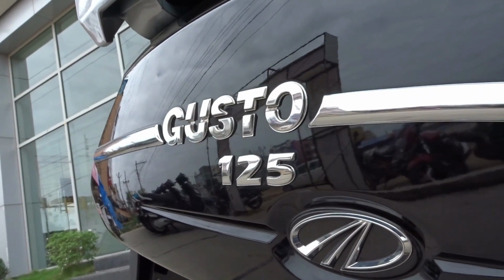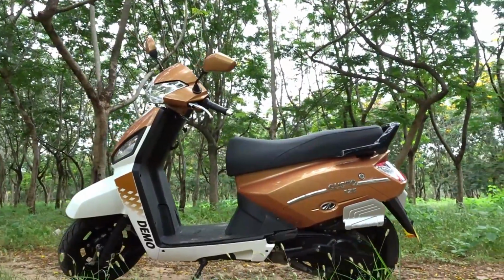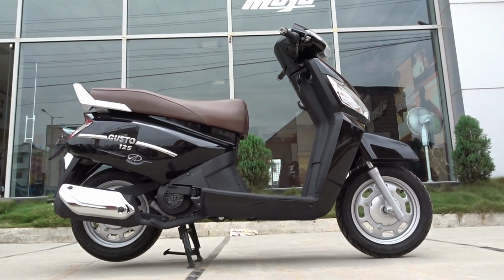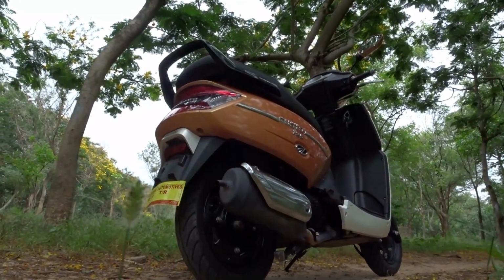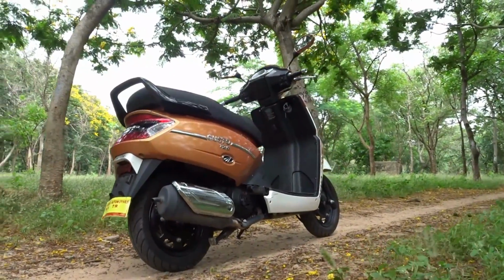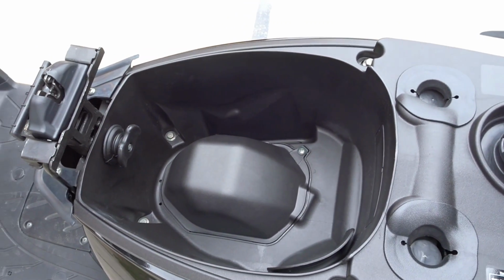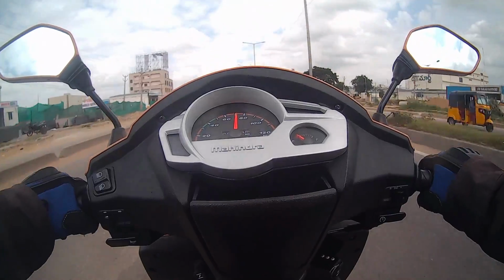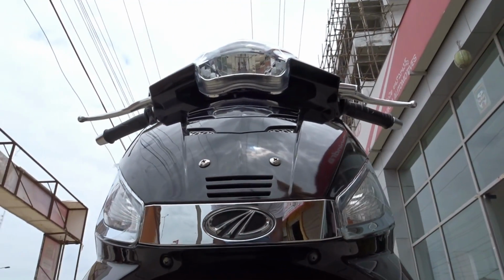ScooterFest: Mahindra Gusto 125 Review, Walkaround (VX and DX)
I review the Mahindra Gusto 125 DX as well as VX variants. I share my first ride experience.
I give you all the details you need to know about the scooter.
I compare it with the Gusto 110.
I compare it with its rivals - Activa 125 and Suzuki Access 125.
I talk about its various specs like, engine capacity, power, torque, brakes, suspension, wheels, tyres, ground clearance, seat height, etc.
I share its price and mileage claim.